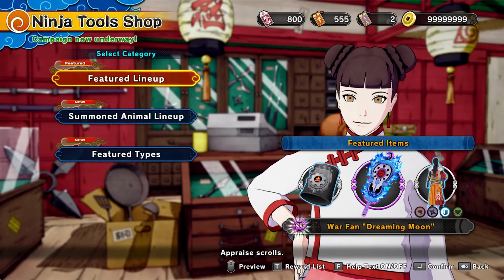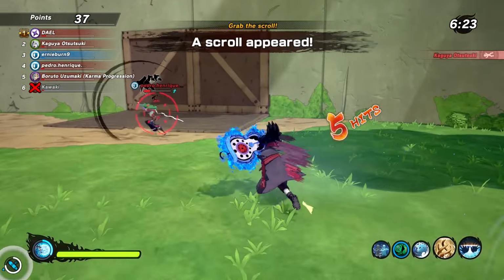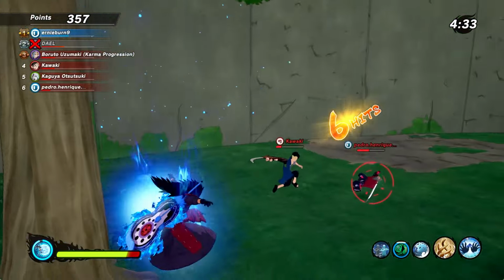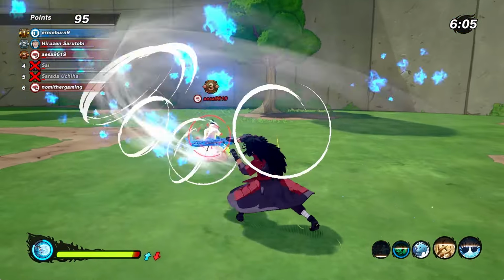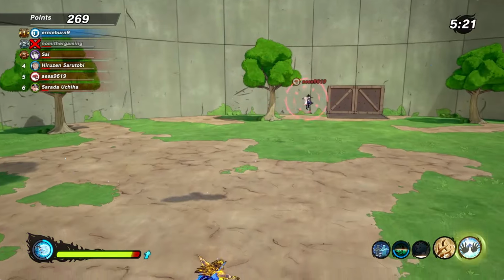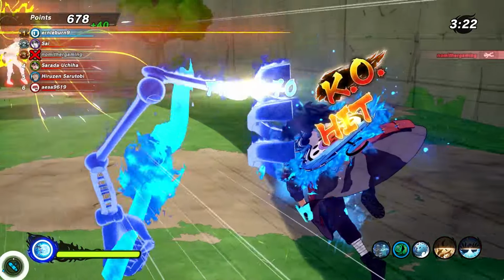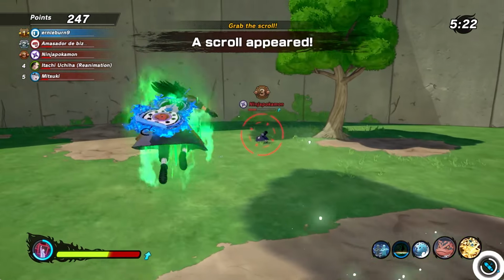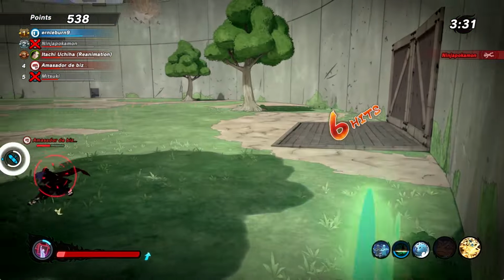THE NEW DEFENSE META! Naruto to Boruto Shinobi Striker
Today in Naruto to Boruto Shinobi Striker we are talking about the NEW DEFENSE META With the brand new SS+ Defense Weapon the war fan dreaming moon Madara fighting style brough to us by the 6th anniversary Shisui DLC update !

Thumbnail: @gob

 HOPE Y'ALL HAVE A BLESSED DAY

Season 8 Shinobi Striker
Kawaki (Karma Progression) DLC Shinobi Striker
Scientific Ninja Tool Sunbeam
Scientific Ninja Tool nilpotent
naruto to boruto shinobi striker season pass 8
shinobi striker season 8 trailer
naruto shinobi striker season 8
Attack Type Weapon: Claw Edge "Kurama"
Ranged Type Weapon: Inferno Sword "Flame Control"
Heal Type Weapon: Sealed Blade "Totsuka Blade"
Ninjutsu "Host Transformation: Two Tails"
Attack Type Weapon: Fourth Raikage's Gauntlet
Ninja Tool: Shuriken Shadow Clone Jutsu
Heal Type Weapon: Double Moon Sword: Fading Blossom
Ranged Type Weapon: Tenten Scroll
Claw Edge "Kurama" Shinobi Striker
shinobi striker totsuka blade
SS+ Weapons shinobi striker
hidden mist jutsu shinobi striker
shisui dlc shinobi striker
ninja hawk shinobi striker
Defense Type Weapon: War Fan "Dreaming Moon"
Heal Type Weapon: Sage Arms "Monstrous Chaos"
Ranged Type Weapon: Inked Scroll "Holy Monk Likeness"
"Host Transformation: Six Tails
Defense Type Weapon: Yagura's Club
Heal Type Weapon: Aburame Clan Insects
scientific ninja tool violet might
quick scroll four flames formation
uchiha shuriken jutsu infiltration shadow
scientific ninja tool valiant thread
shinobi striker maintenance today